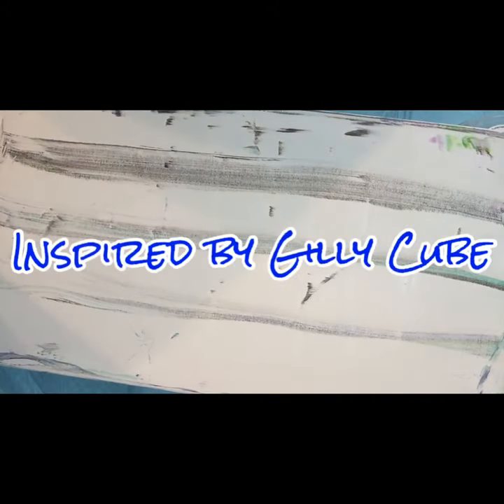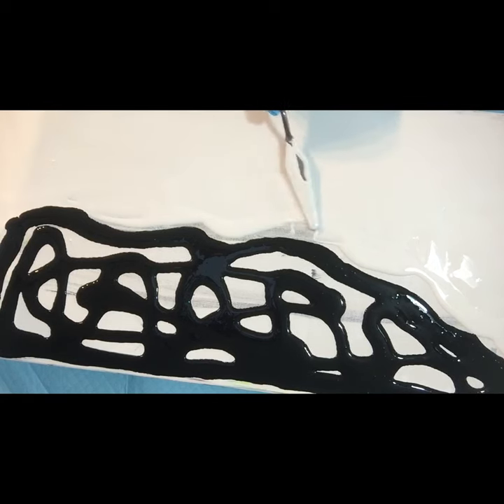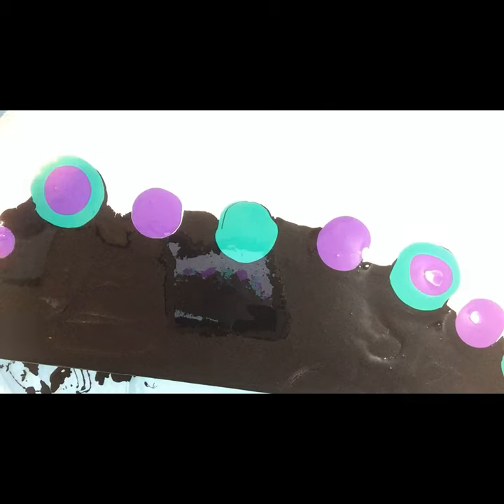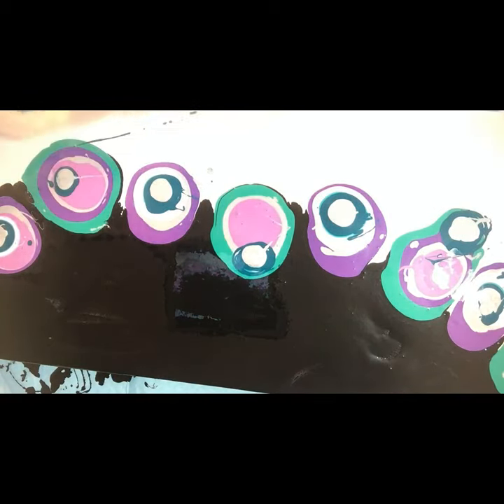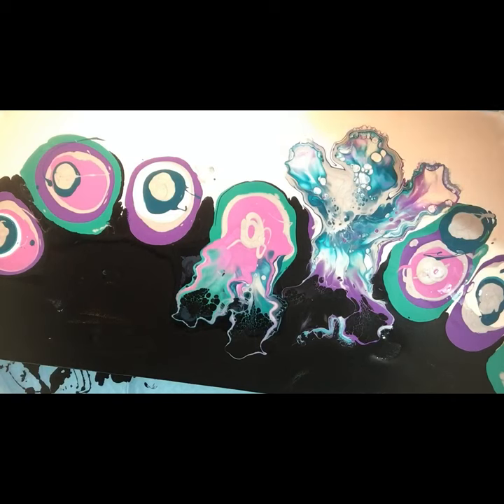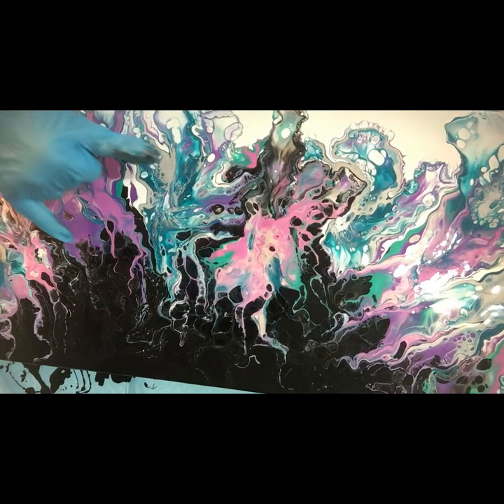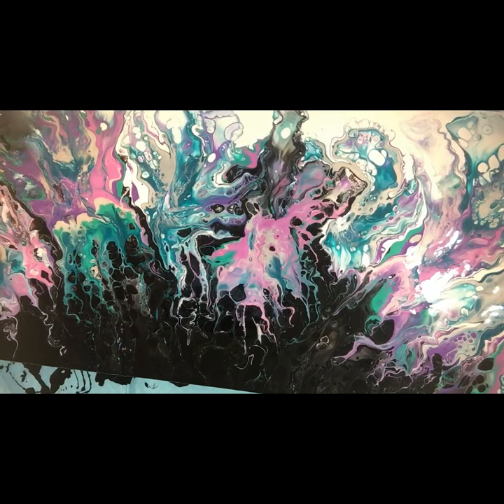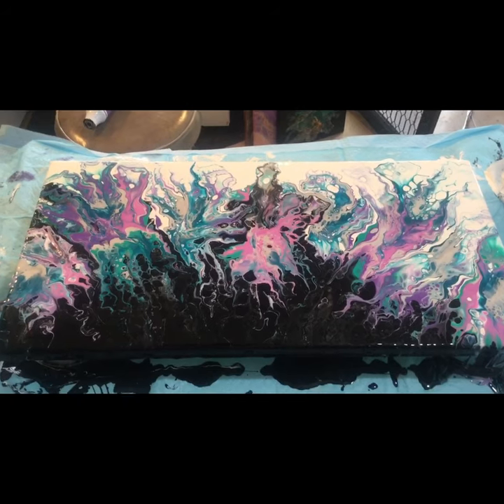#150~PUDDLES&BLOWOUT WITH SILVER CELLS fun, easy acrylic fluid art tutorial inspired by @ Gilly Cube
Inspired by @gillykubeart  love this wonderful artist. She is more interested in enjoying oneself and feeling good. 😘🌻

Acrylic paints used were Mont Marte
Pouring Medium Mix- 2 parts Floetrol plus 1 part PVA Glue

Mix- 1 part paint to 2 parts pouring medium.

I am very grateful it inspires me to continue. 😄😘🌻